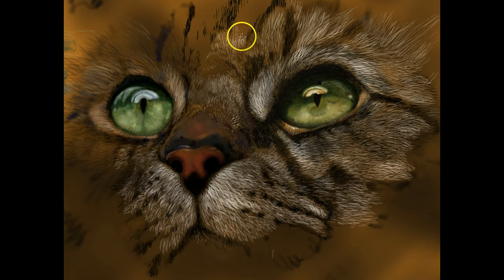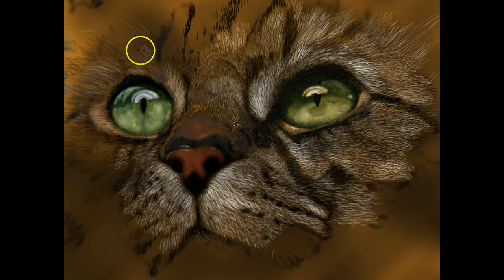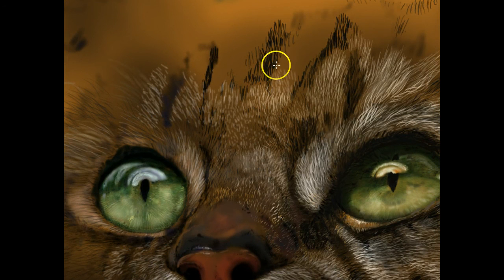Painting my cat.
How to paint a cat.